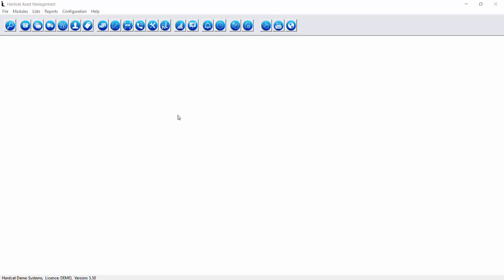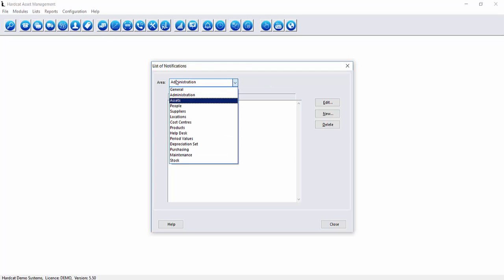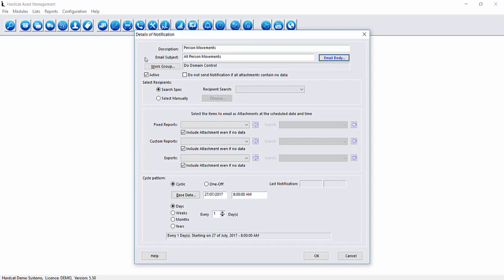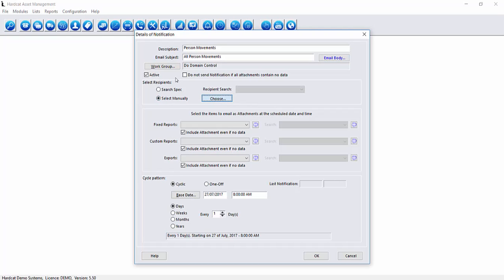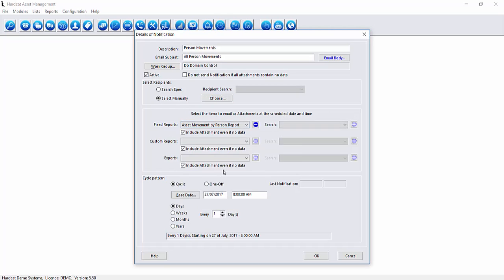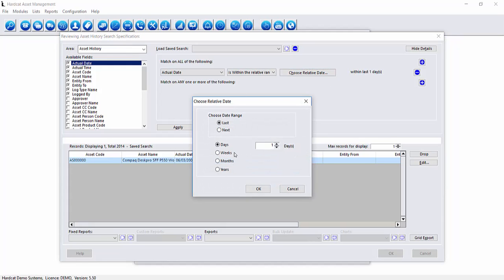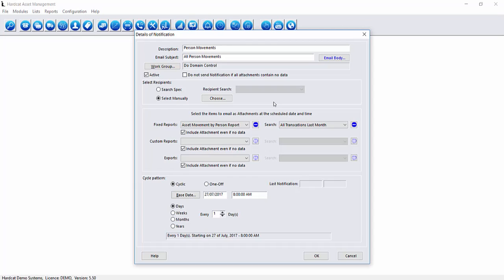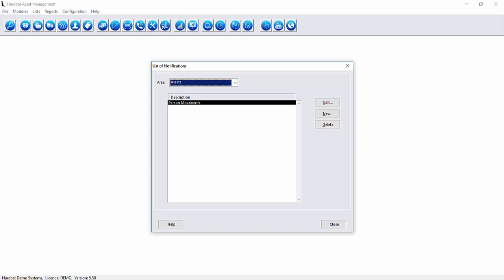Hardcat Core 99 Series - Episode 21 - Hardcat Notifications